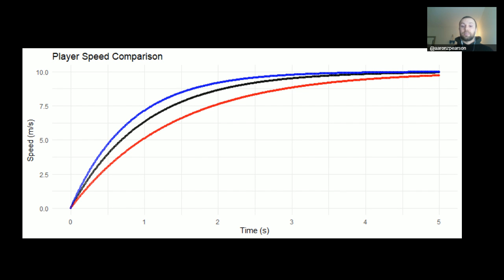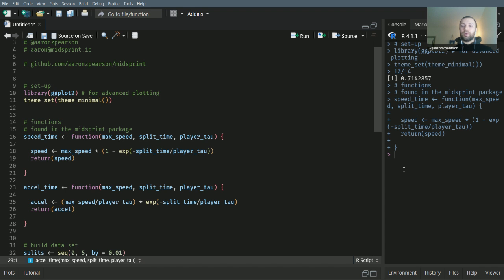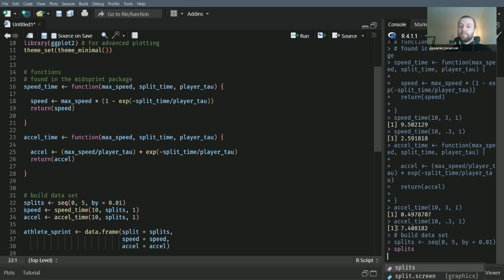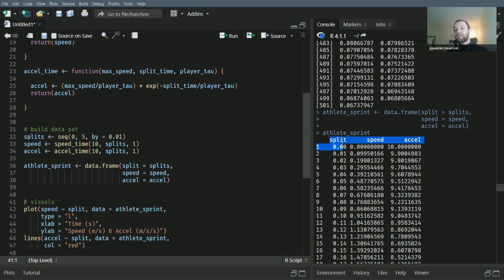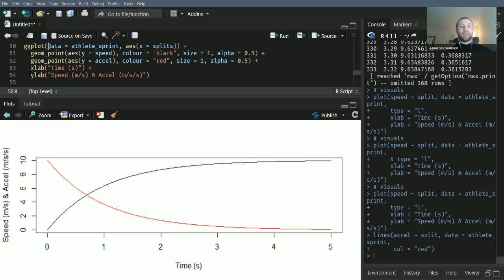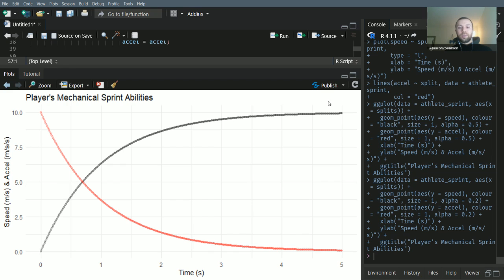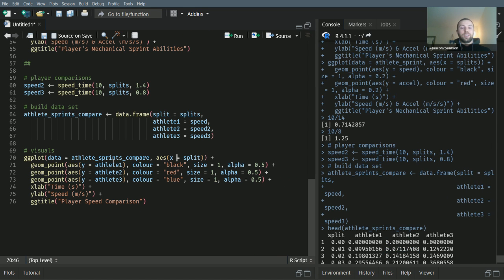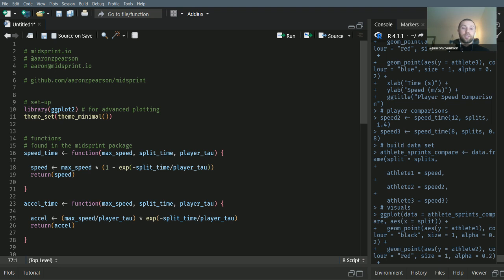speed_time() & accel_time()